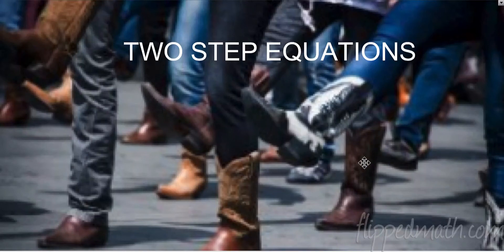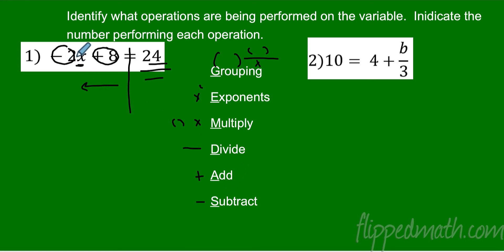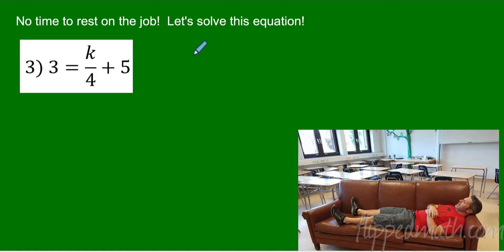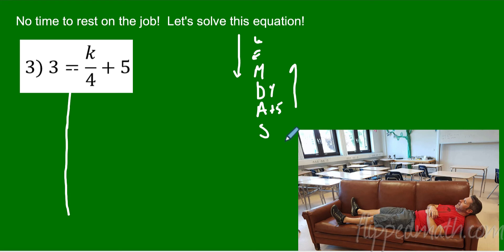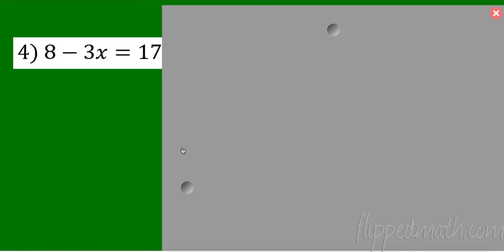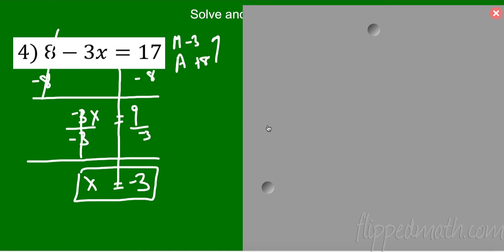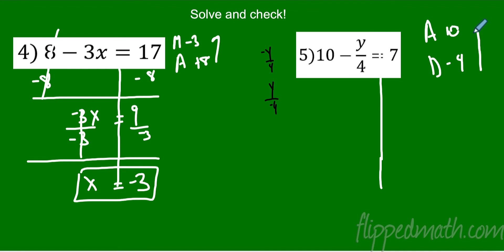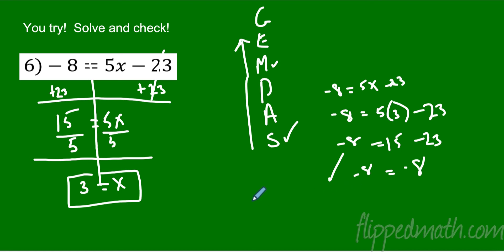Math 7 – 5.2 Two Step Equations